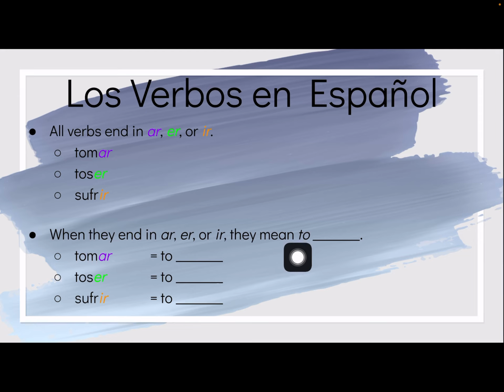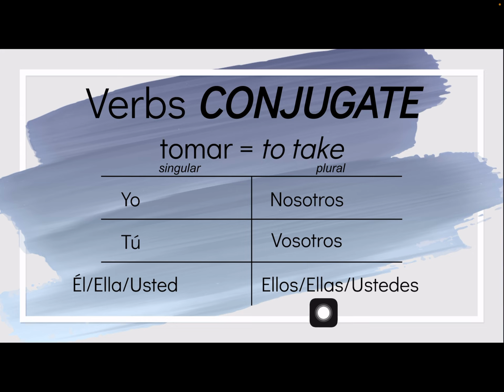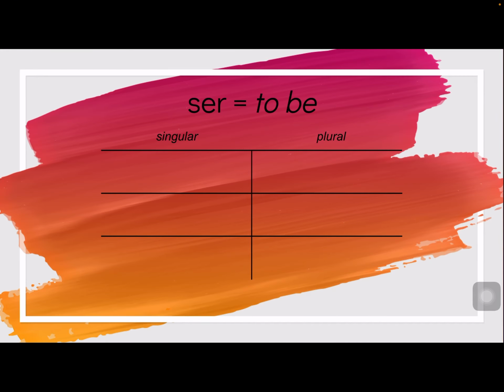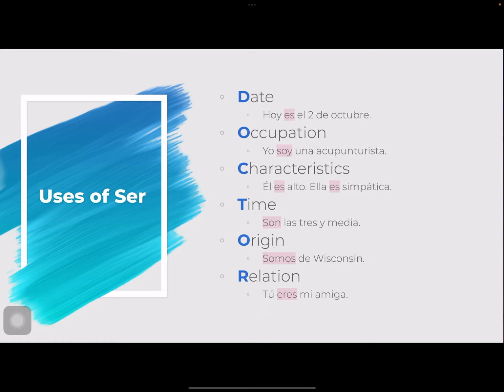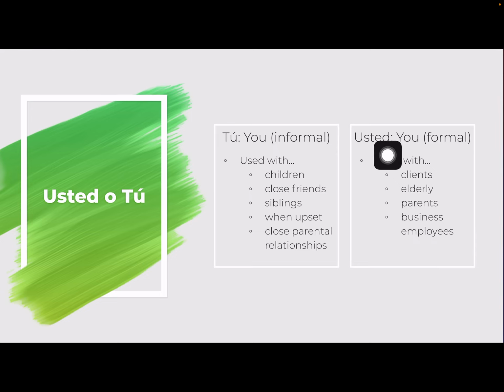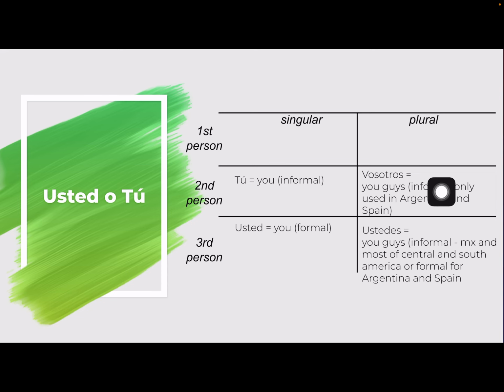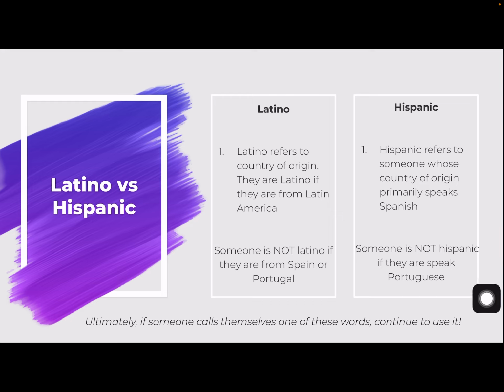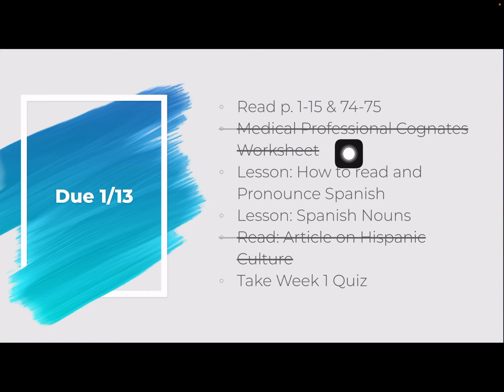Lecture Week 1